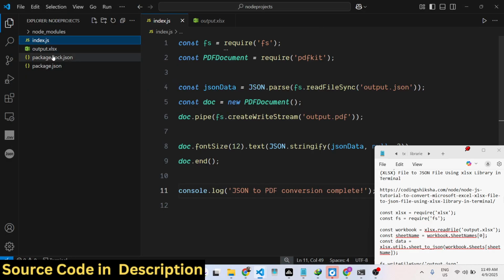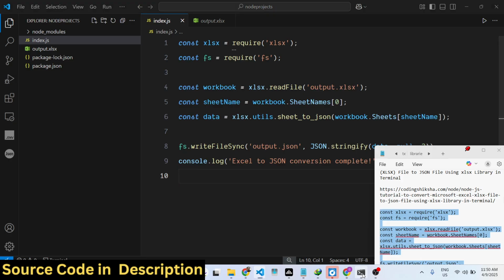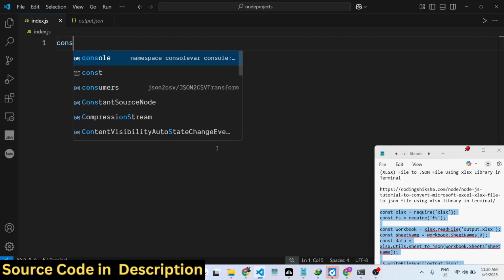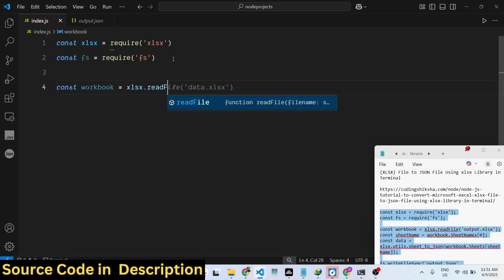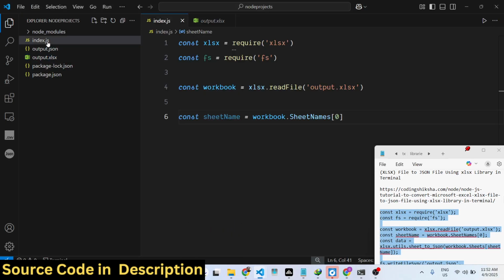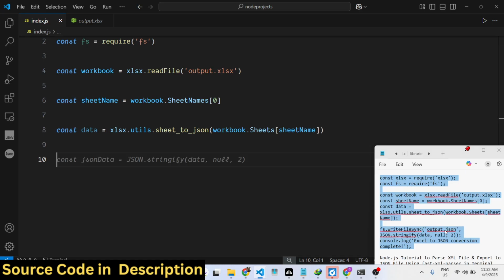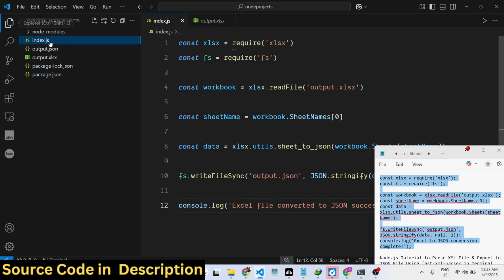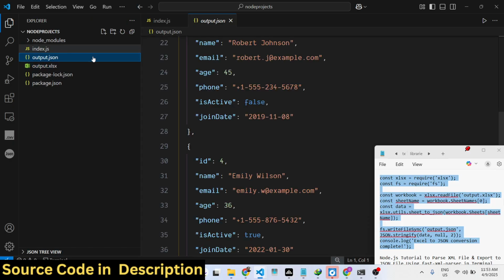Node.js Tutorial to Convert Microsoft Excel XLSX File to JSON File Using xlsx Library in Terminal